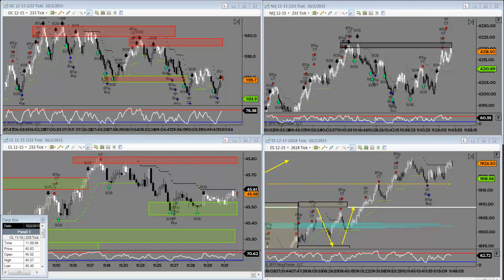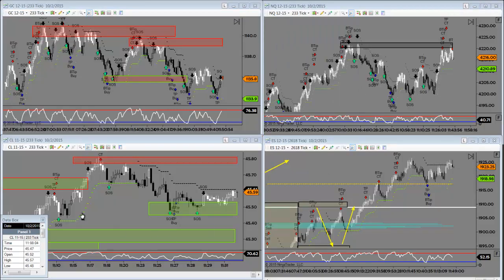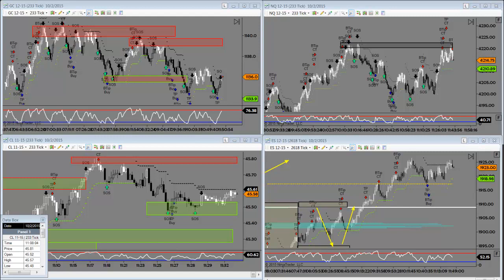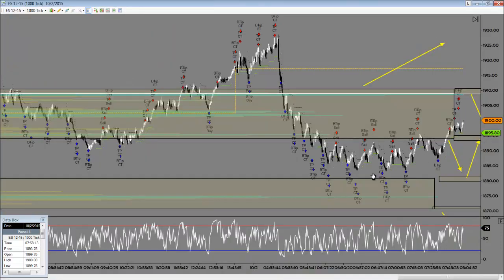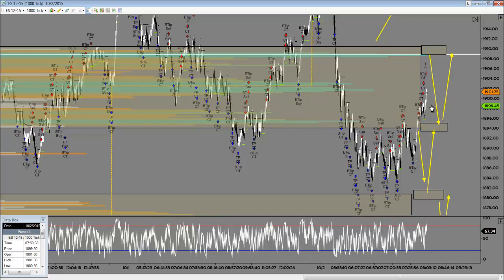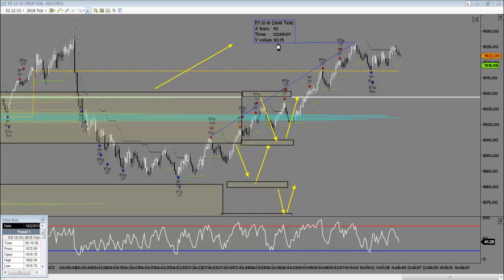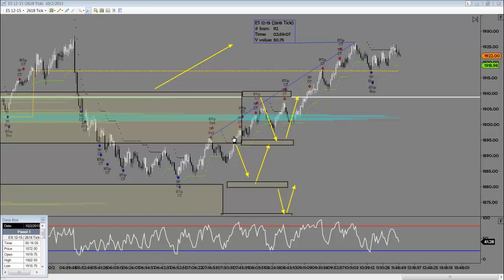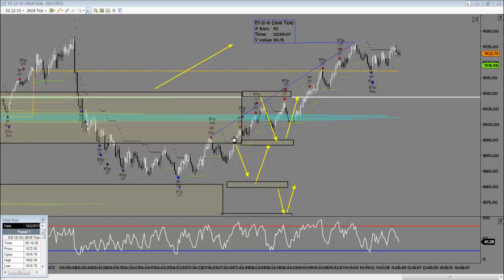Live Trade Room and Trade of the Week - ES emini 30 points mfe